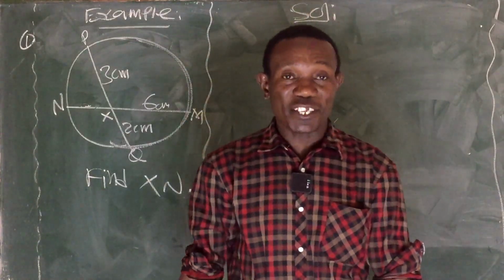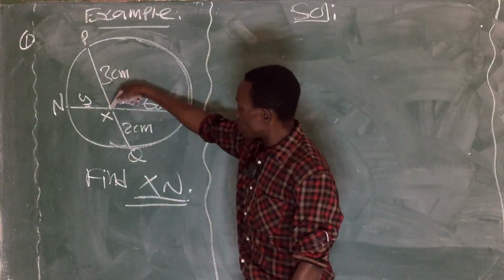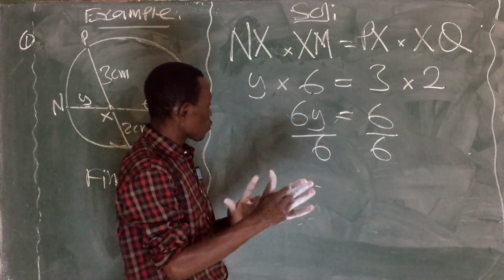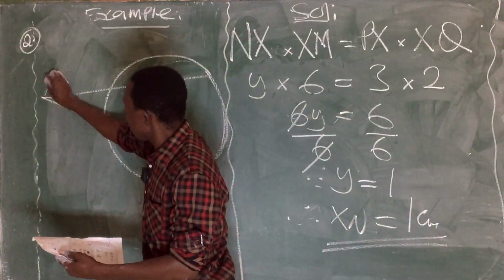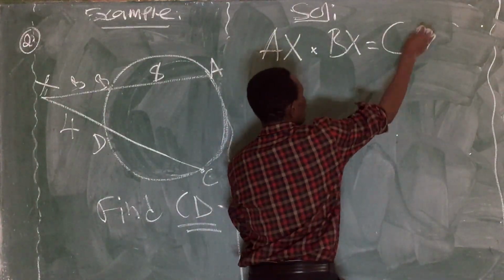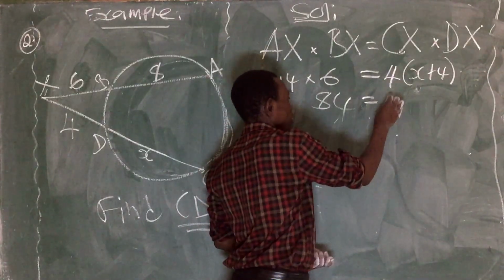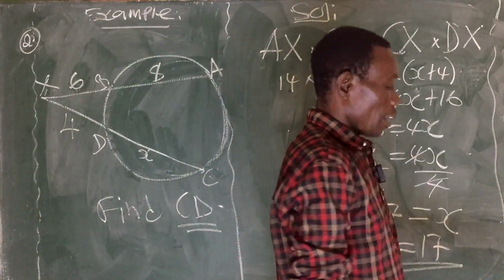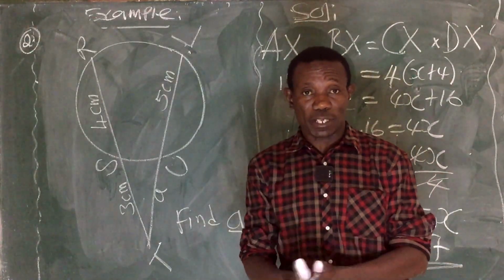Chord properties(Lesson 8)|F3 Math| Internal & External Intersecting Chords of a circle_Examples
Welcome to "Circle Geometry-Chord properties". In this video, we are to look into the Internal & External Intersecting Chords of a circle_Examples